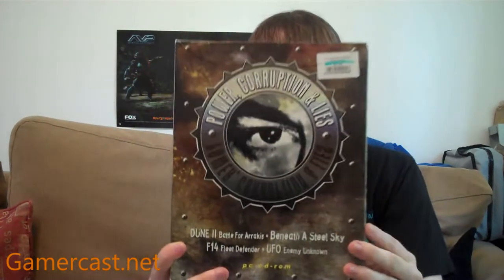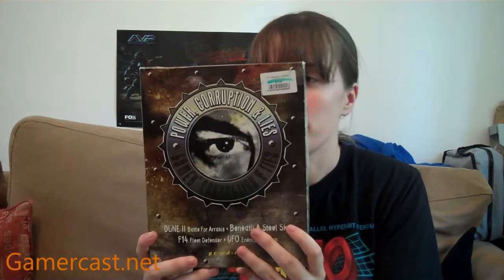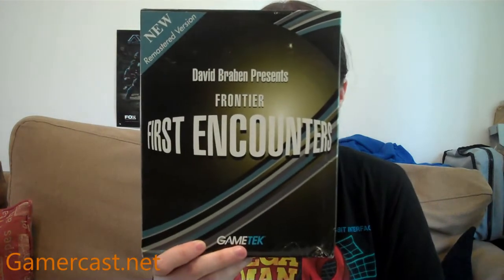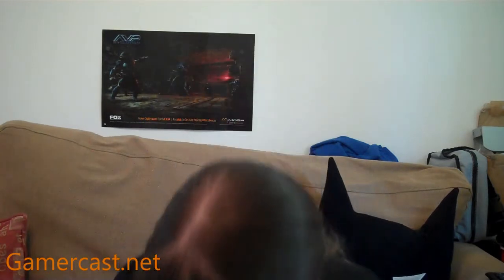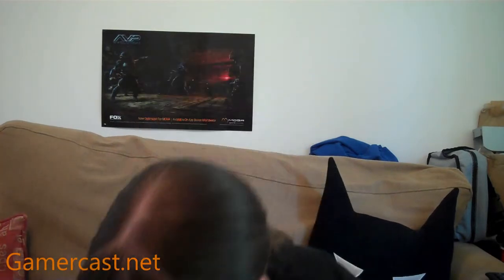June 2013 Charlotte's Retro Pickups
Finally Charlotte's pickups are here, and boy is it a big one! Be sure to stick it out to the end for her fantastic bulk pickup last weekend!